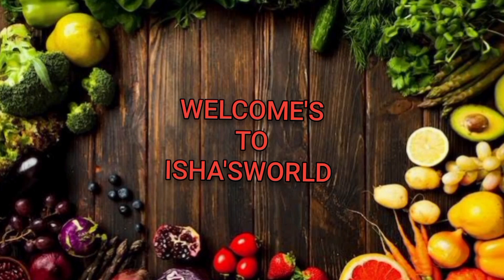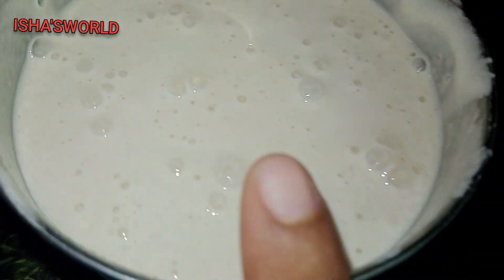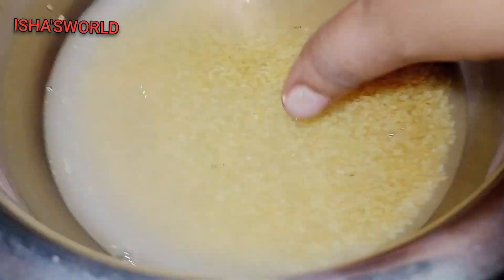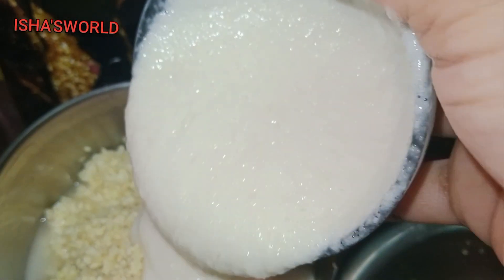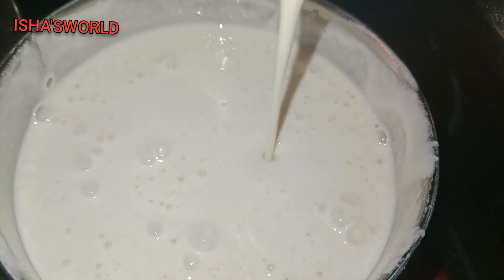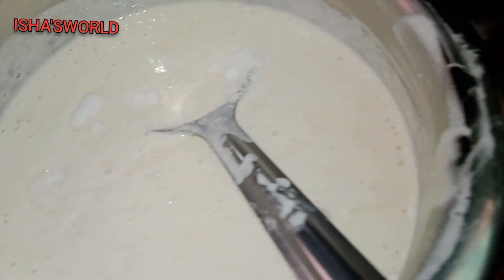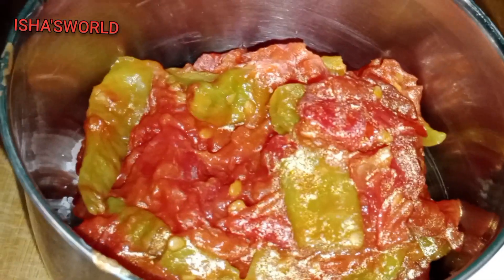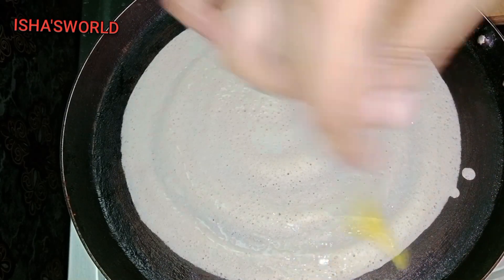ఇడ్లీ పిండి తో ఇడ్లీ లు కాకుండా ఇలా different గా చేసుకోండి leftover idli batter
ఇడ్లీ పిండి ఇడ్లీ లు కాకుండా ఇలా different గా చేసుకోండి leftover idli batter recepies